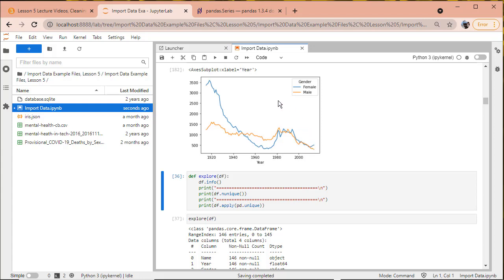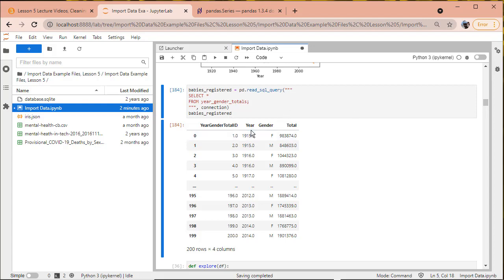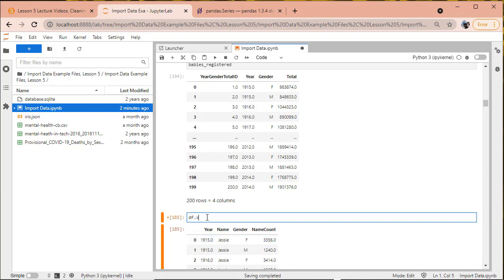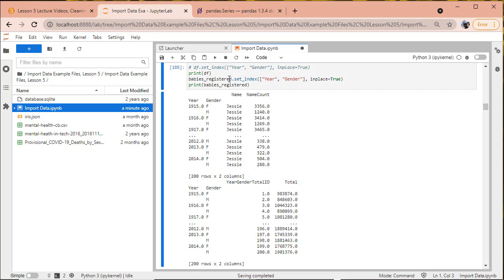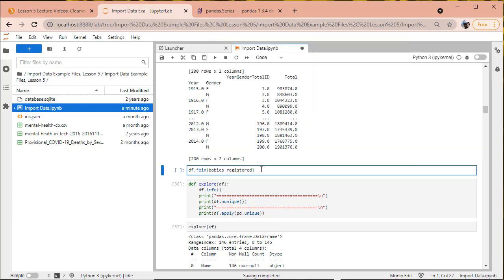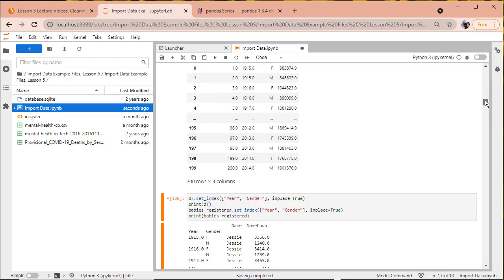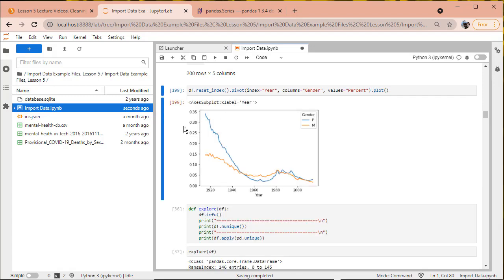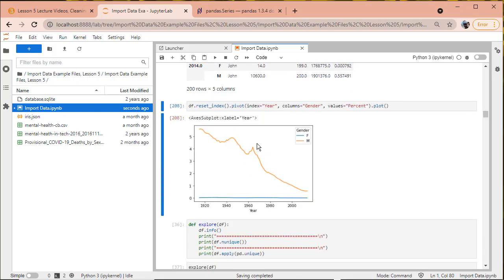Preparing and Analyzing the Names data (Part 4).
Preparing and Analyzing the Names data (Part 4). Joining data from multiple dataframes.